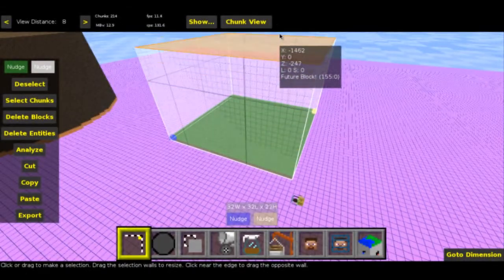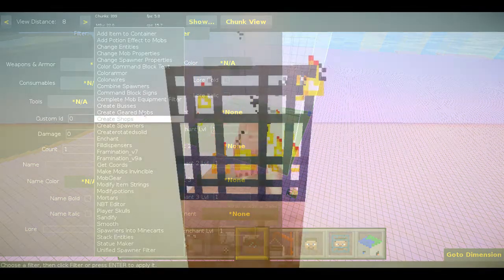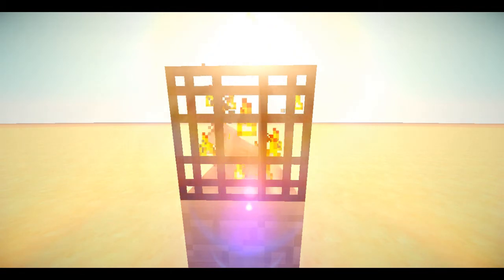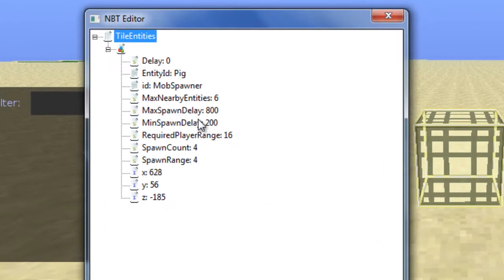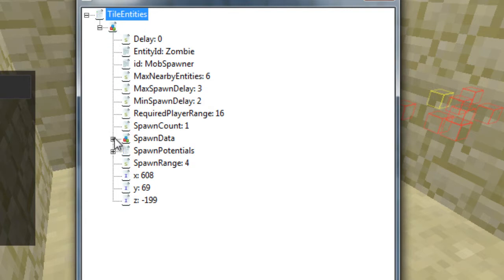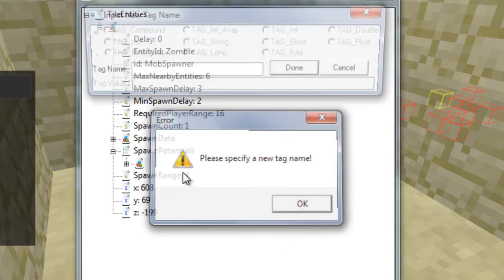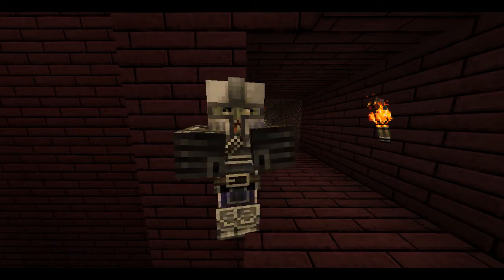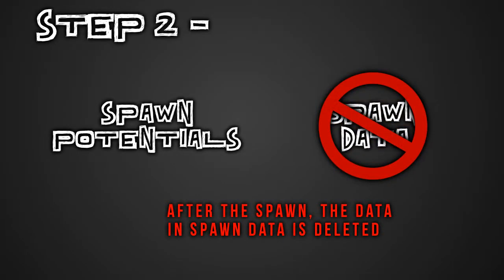Building Spawners : Minecraft Ultimate Guide To Spawners [Part 3]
Don't forget to rate if you enjoyed the video!